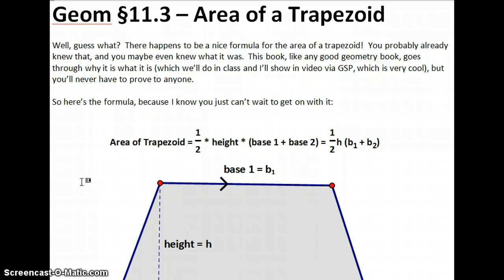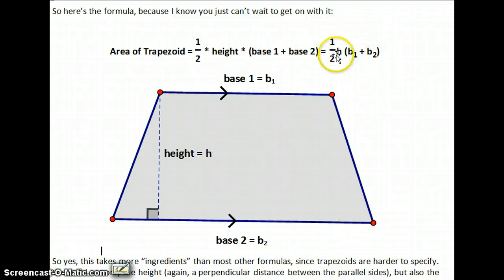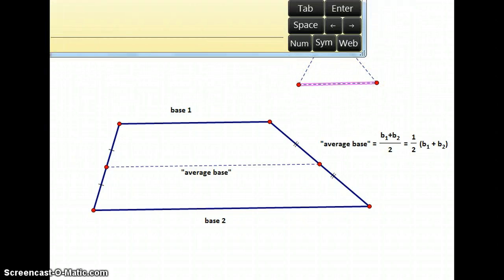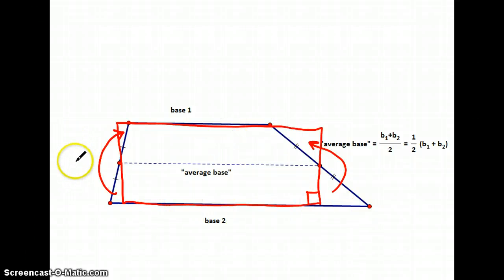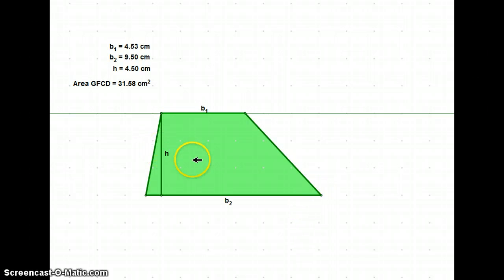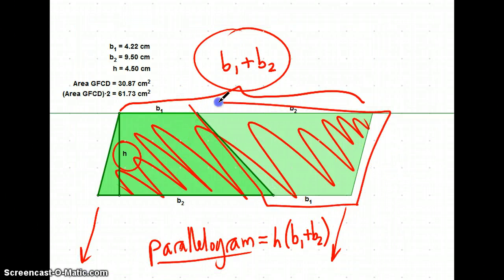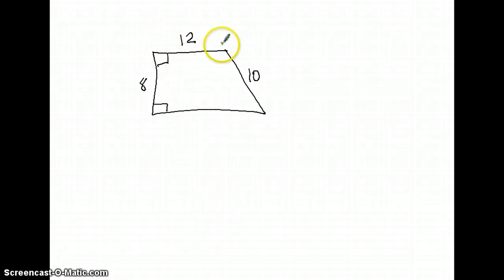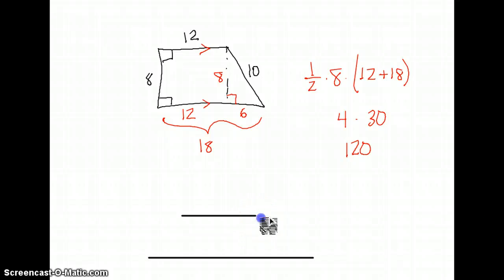Geom 11.3 Trapezoid Area